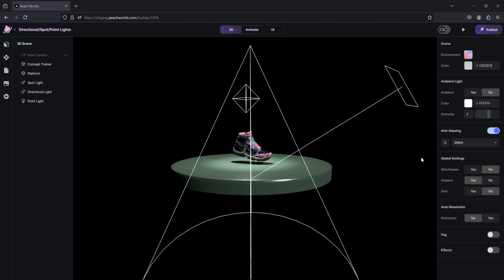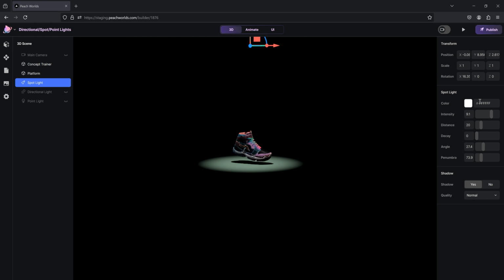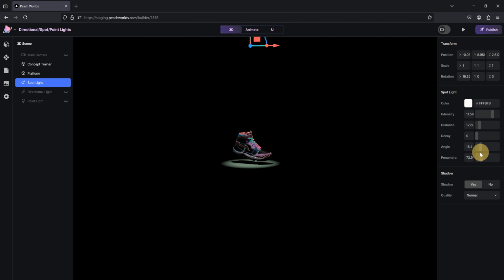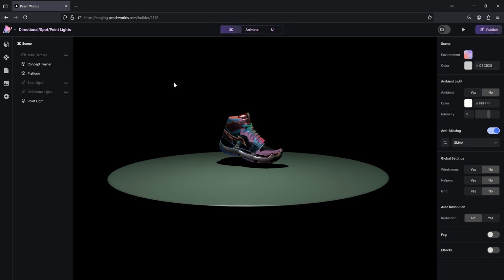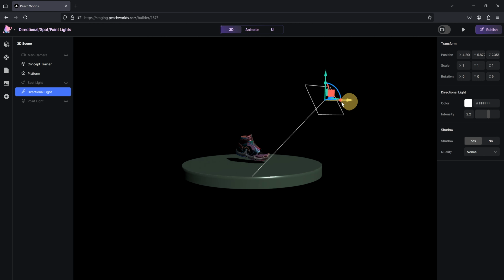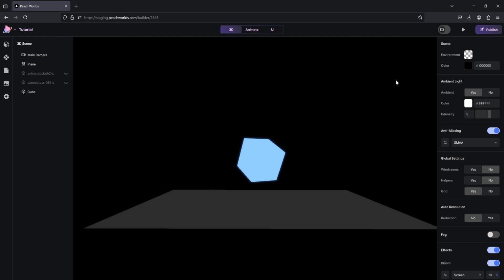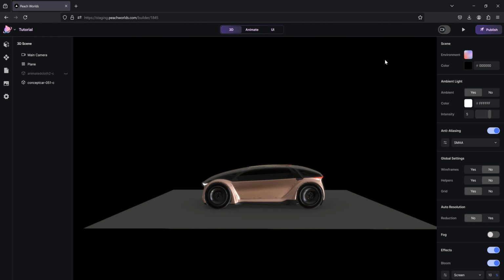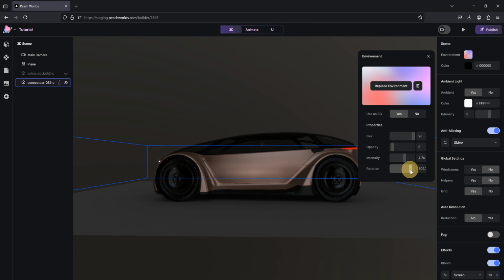Getting Started 3D Scene Lights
In this video, you will learn how to use different types of lights in the PeachWorlds 3D scene editor. Discover how to add and configure a Spot Light for focused lighting, a Directional Light to simulate sunlight, a Point Light for omnidirectional lighting, an Ambient Light for overall scene illumination, and an Environment Light for realistic environmental effects. Each light type will be demonstrated with examples and settings to enhance your 3D projects.